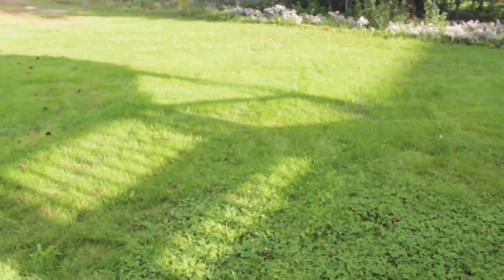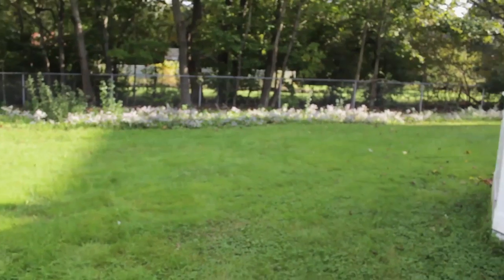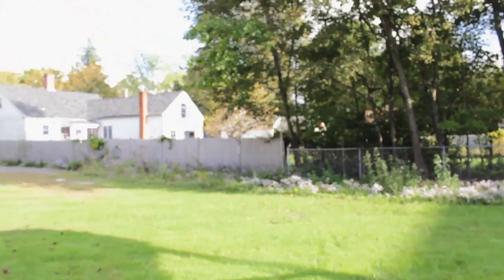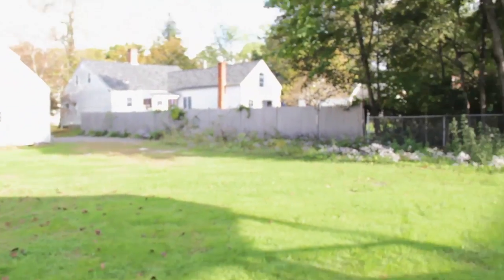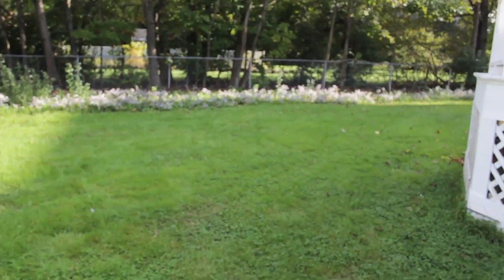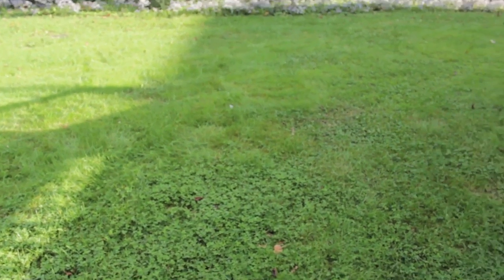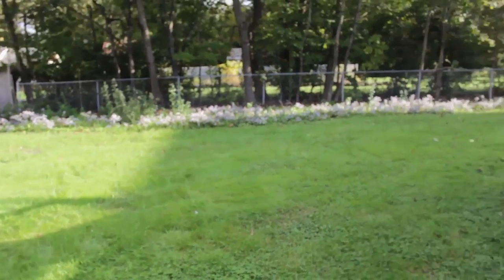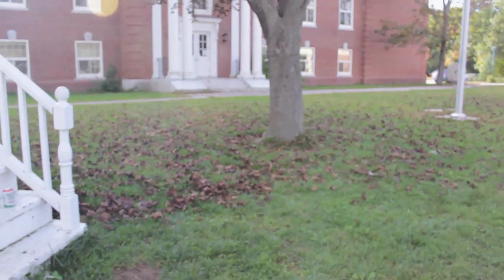Karen L. Dodd from Ragged Isle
Executive producer and co-creator of the web series Ragged Isle shows what dedication and attention to detail is all about.